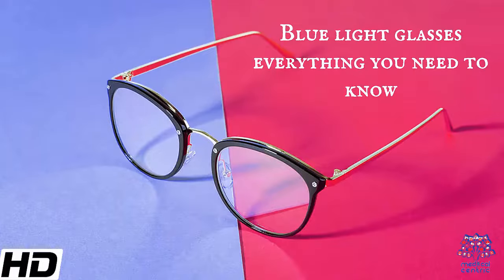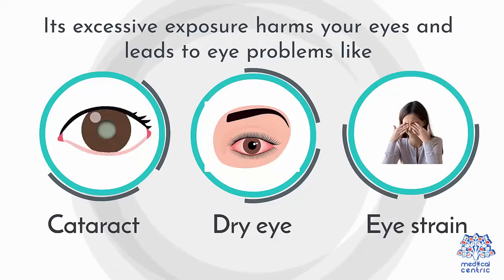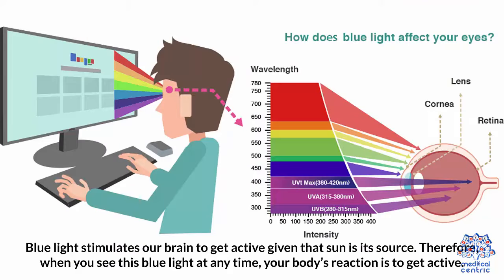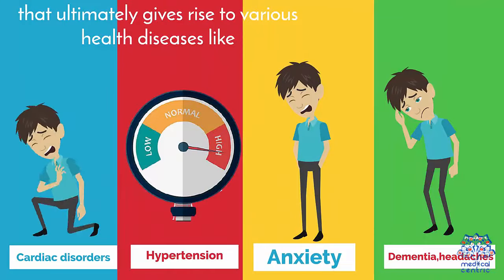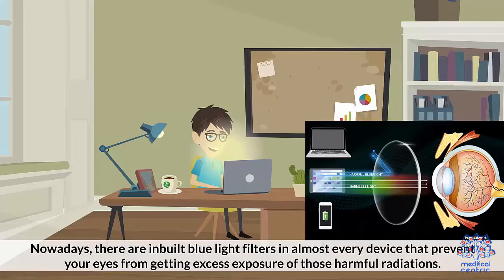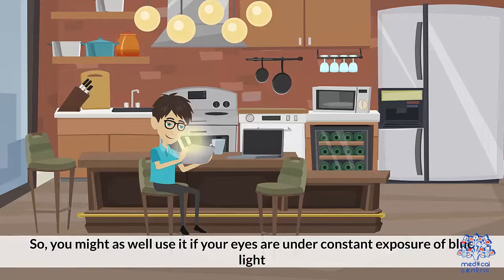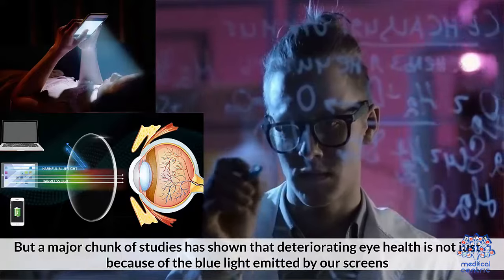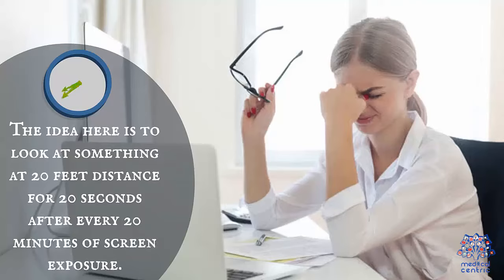Blue Light Glasses: Everything You Need To Know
Chapters

0:00 Introduction
o:19 What are blue lights
1:27 what are Blue Light filter Glasses
1;38 Are these glasses worth the hype

You must have heard of these computer glasses aka blue light blocker glasses. These glasses are talk of the town nowadays.

But first let us see what is this blue light that everyone wants to fight off?

Our eyes are naturally trained for absorbing different colours and wavelengths of lights. Among them there is also blue light which is considered harmful for our eye health. Its excessive exposure harms your eyes and leads to eye problems like cataract, dry eye, eye strain and so on.

Now the major source of blue light is the sun. Our digital screens also emit blue light. So when we are looking at our screen we are sort of staring at the sun.

How is blue light emitted by our screens harmful?

Blue light stimulates our brain to get active given that sun is its source. Therefore, when you see this blue light at any time, your body’s reaction is to get active. So, when you get its exposure at night time, it disturbs your circadian rhythm by diminishing the melatonin aka sleep inducing hormone and results in side effects like insomnia or disturbed sleep that ultimately gives rise to various health diseases like cardiac disorders, hypertension, anxiety, early dementia headaches etc.  and the circle goes on.

What are blue light filter glasses?

Blue light filter glasses have specially customised lens that are believed to block the blue light exposing your eyes.

Are these glasses worth the hype?

According to American academy of ophthalmologist guidelines, these glasses have not such mighty role as shown in the advertisements of various optical companies. Nowadays, there are inbuilt blue light filters in almost every device that prevent your eyes from getting excess exposure of those harmful radiations. So, it is NOT A MUST thing to wear while using your screens.

But if you use these glasses, there is no harm in taking the precaution over curing. It will save you the eye strain, headache and numerous other troubles that are caused by blue light exposure. So, you might as well use it if your eyes are under constant exposure of blue light. But if you are not comfortable with glasses, it’s ok to not use them. It solely depends on how you feel works the best for you.

This topic is still under research as to how much potential do these blue light filter glasses have in preventing eye health issues. But a major chunk of studies has shown that deteriorating eye health is not just because of the blue light emitted by our screens but there are many other factors that play a huge role in this matter like less blinking when staring at the screen, focusing at one point for long time, etc.

So, the best way to protect your eyes from deteriorating and developing poor health conditions is to get as less screen exposure as possible.

You can adopt the 20-20-20 rule for this. The idea here is to look at something at 20 feet distance for 20 seconds after every 20 minutes of screen exposure.